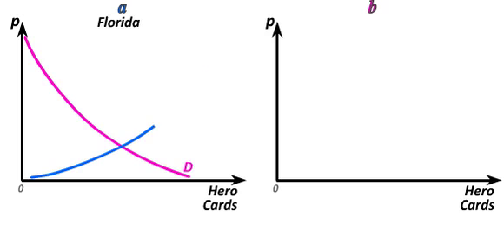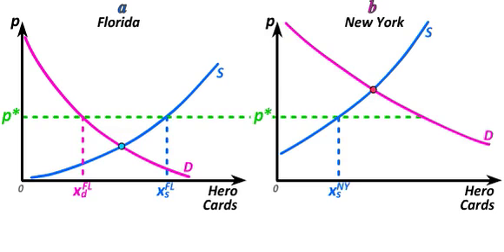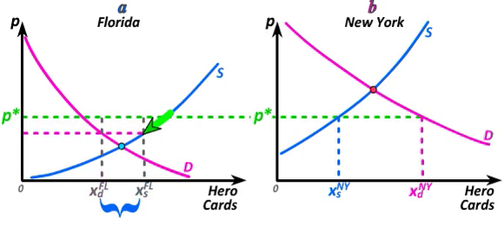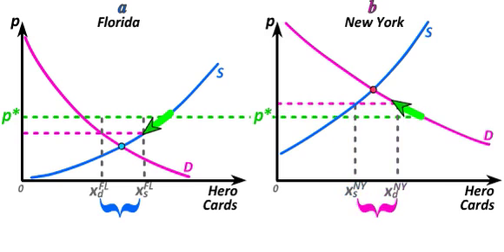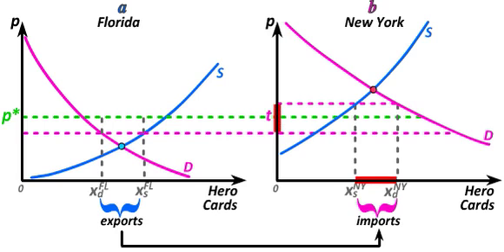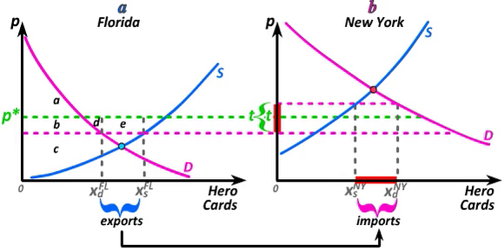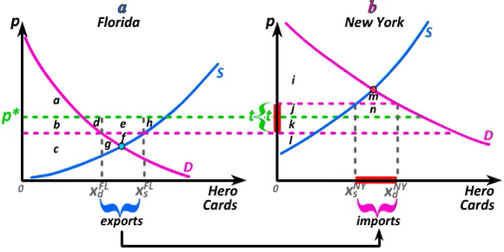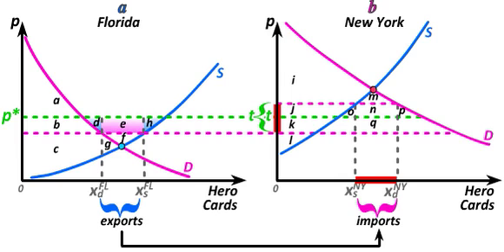nechyba graph 20.3